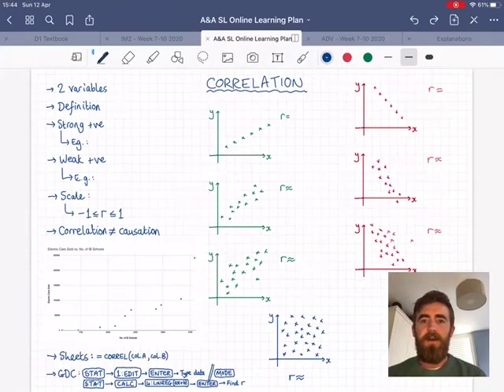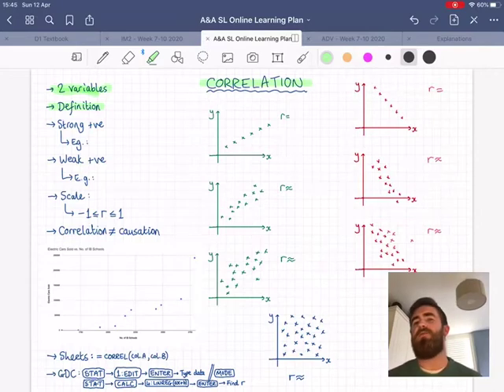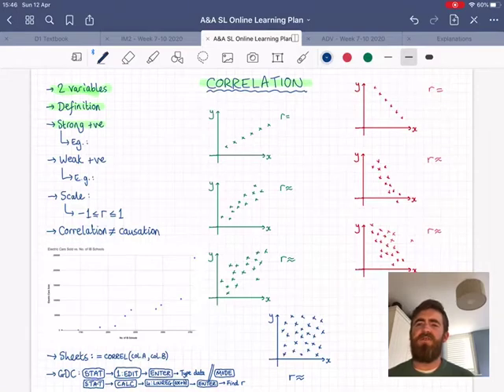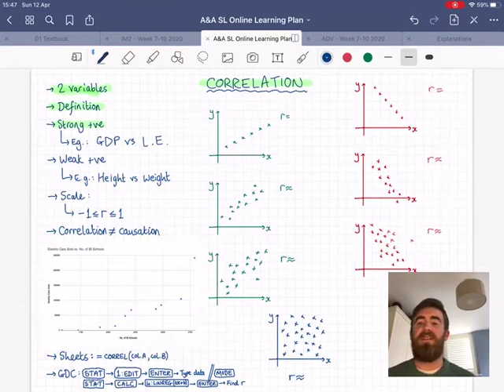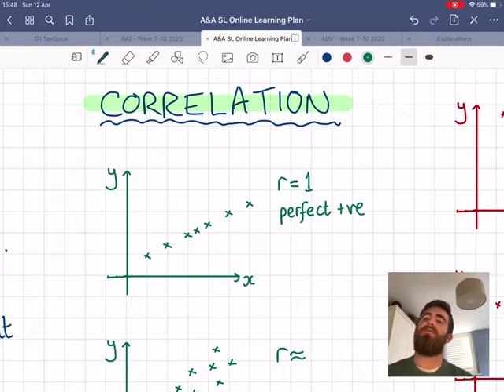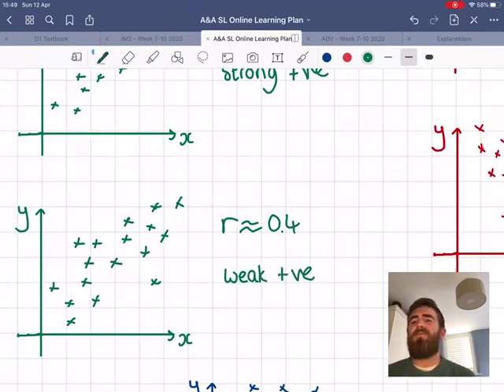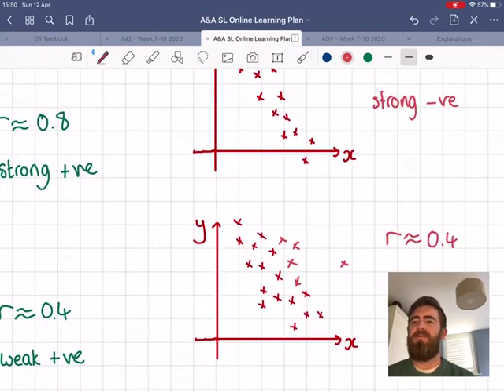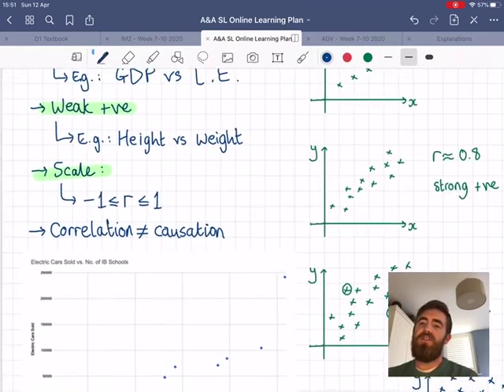IB AASL Topic 4 - Correlation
Correlation coefficient definition, notation, scale, classification. Correlation vs causation. Calculation with GDC.